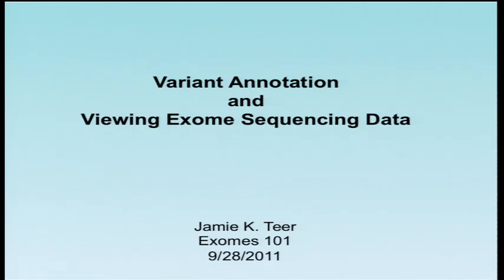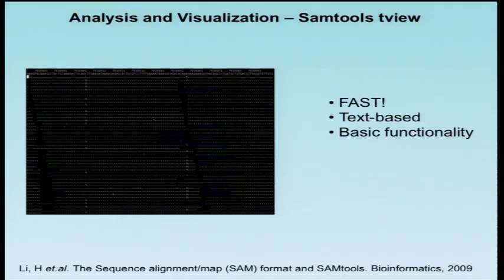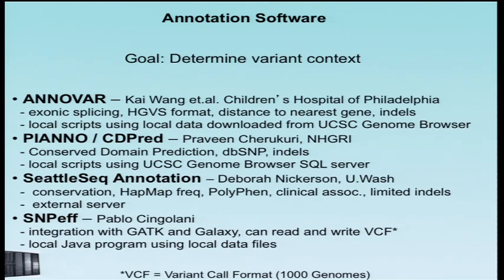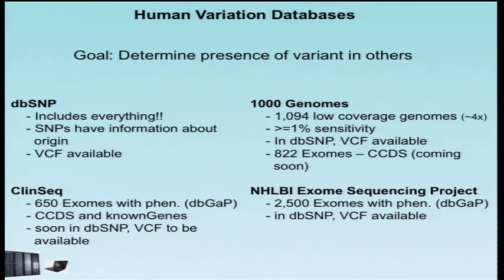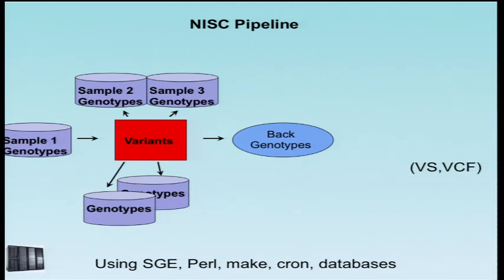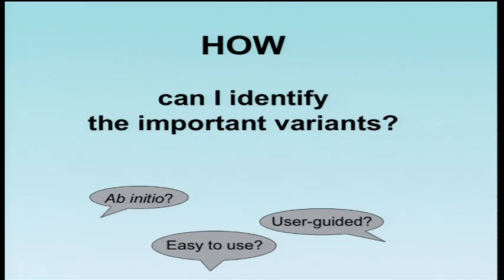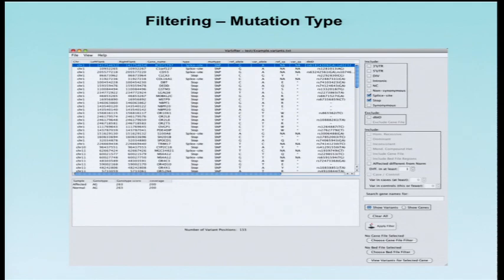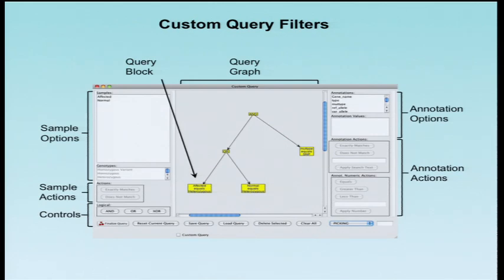Variant Annotation and Viewing Exome Sequencing Data - Jamie Teer